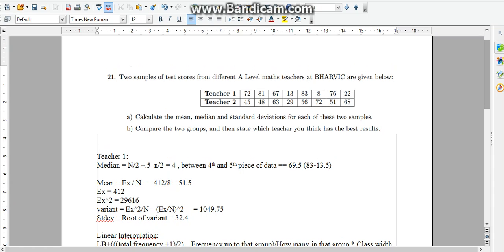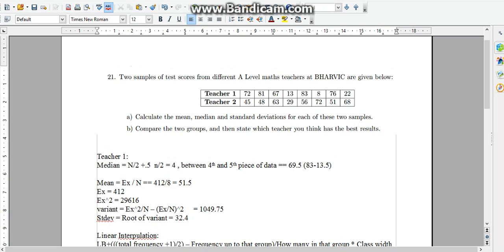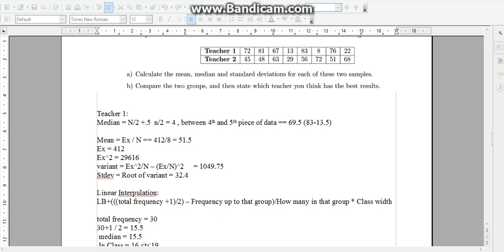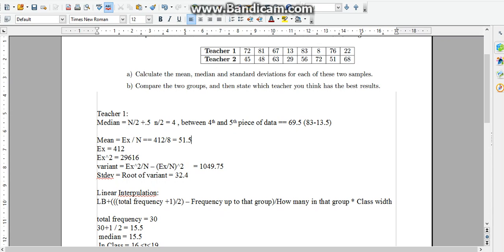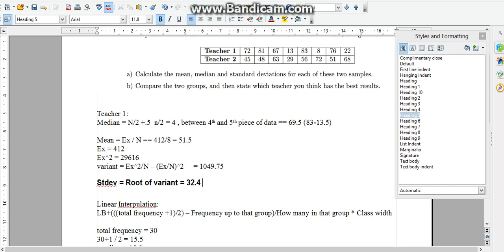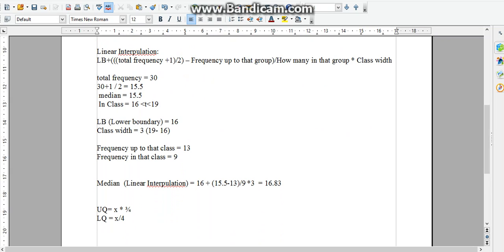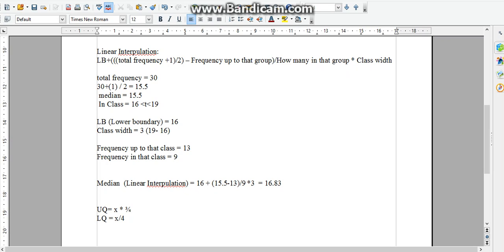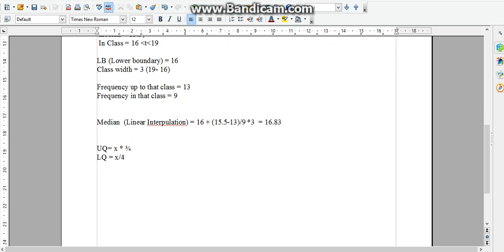Statistics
With these tips you should be well on your way to good marks in your upcoming statistics exam! Rock on!!